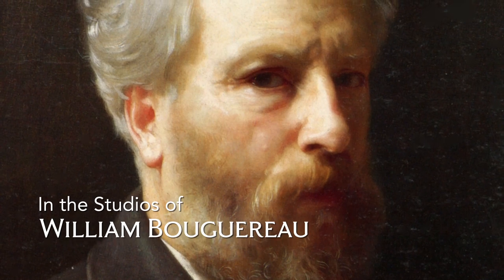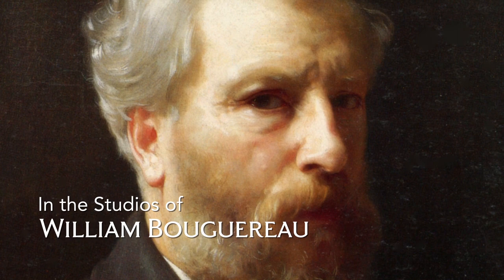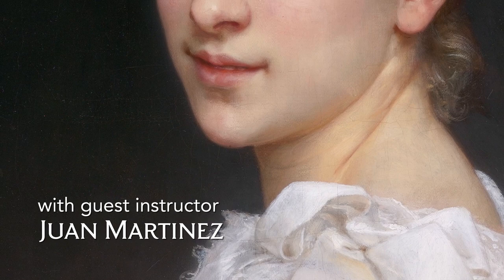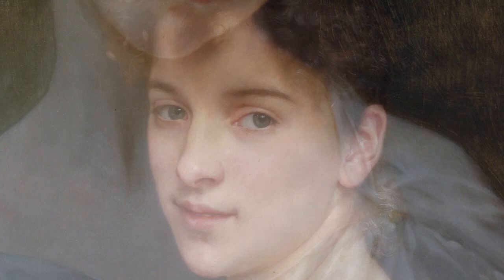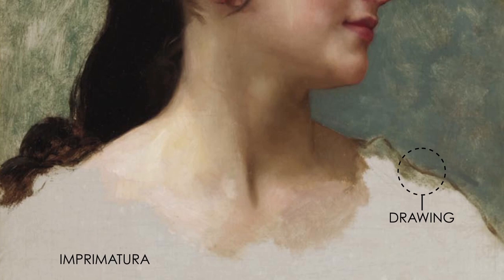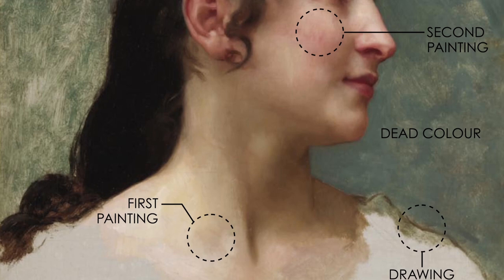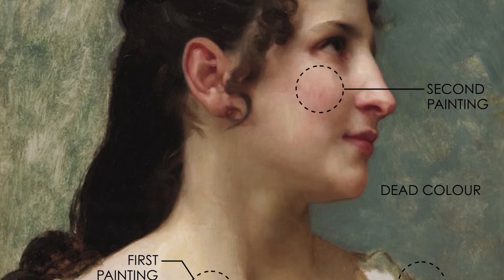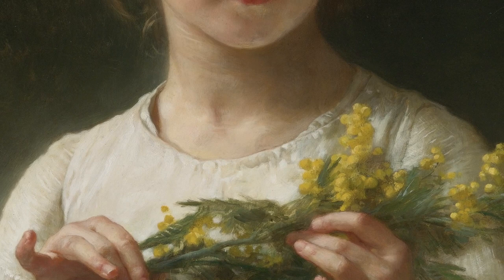Toronto Workshop: In the Studios of William Bouguereau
Back by popular demand! Former ARA senior instructor Juan Martinez is flying in to deliver this intensive 5-day workshop focuses on the classic 19th century academic painting style used by William Adolphe Bouguereau. His impeccable drawing skills and facility in depicting form are widely admired, making his work some of the best to study to learn to paint realistically. Bouguereau’s methodology follows a series of repeatable steps, ultimately leading to a painting of the highest finish.